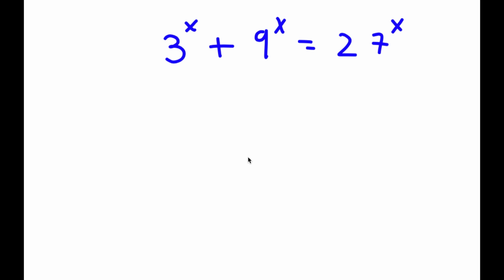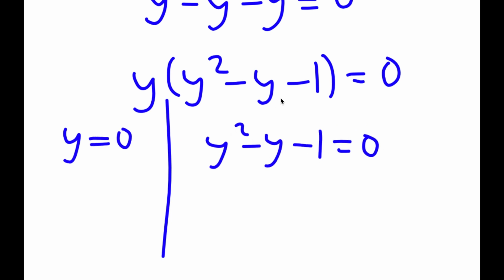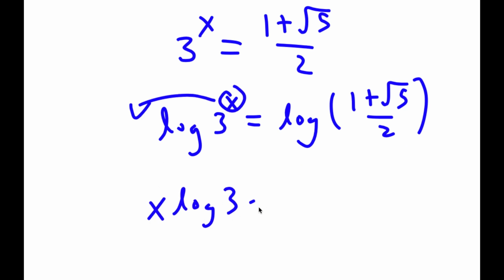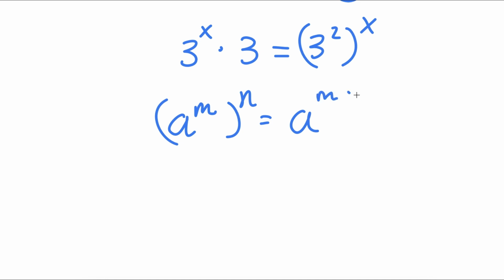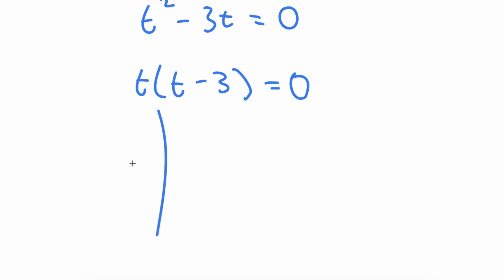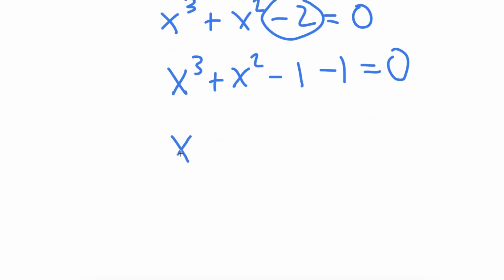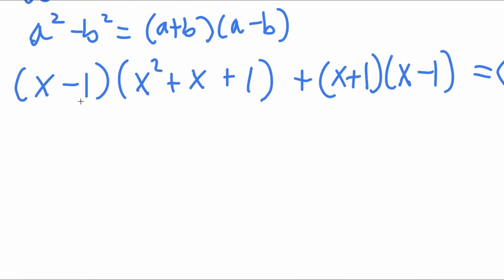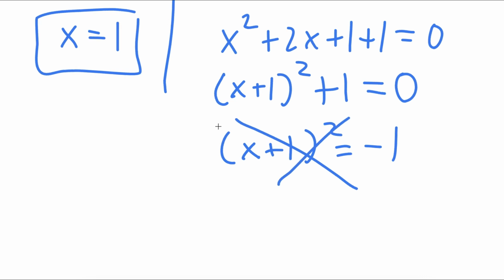A Simple Problem Thats Not So Simple | A Nice Exponential Equation